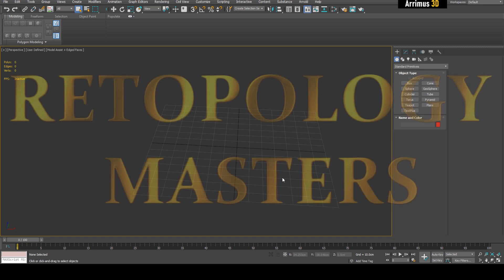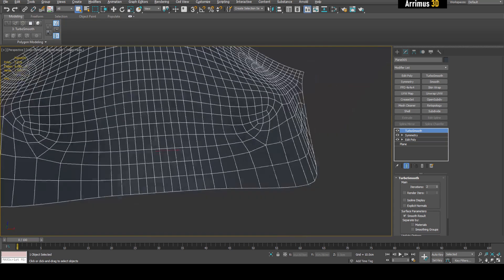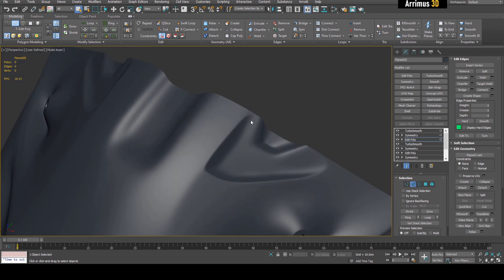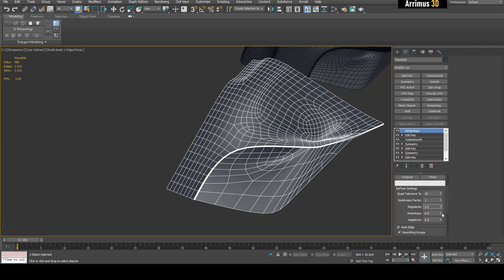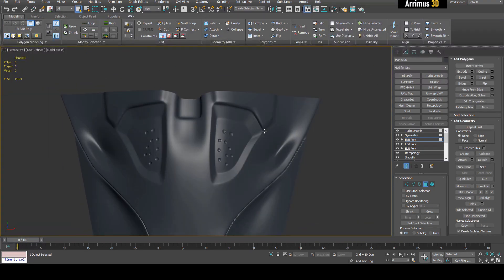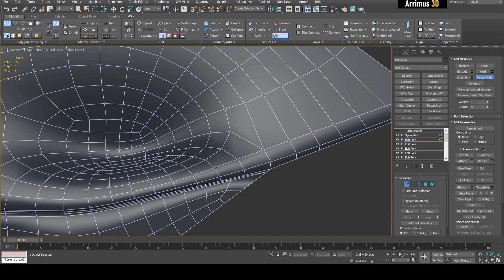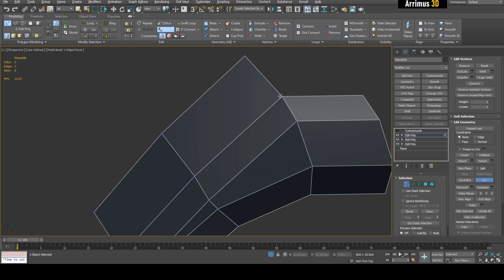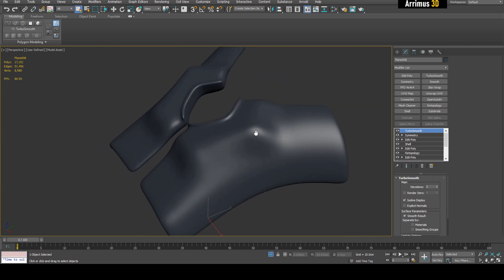Improved Freeform Modeling - Retopology Masters #7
In this video I explain how the Retopology modifier improves freeform modeling.